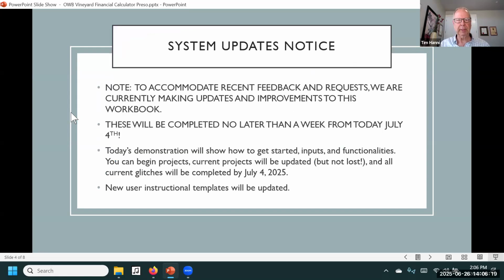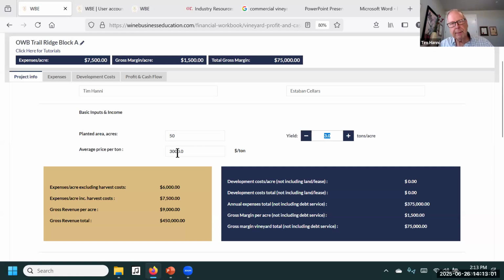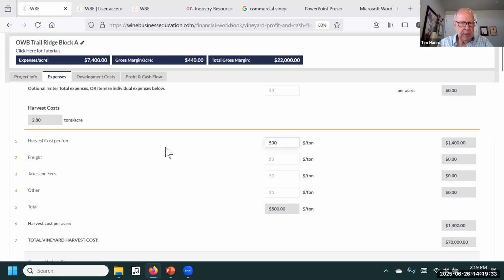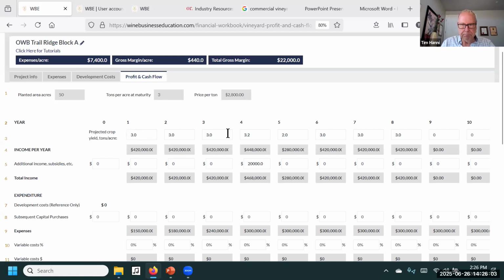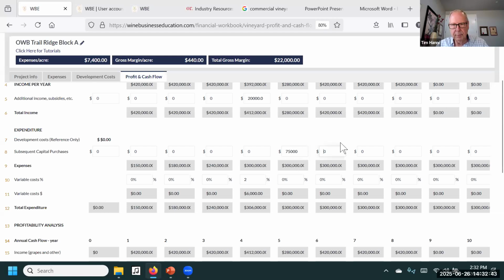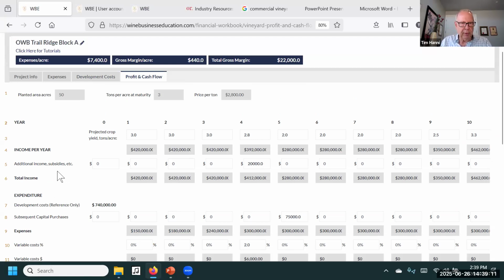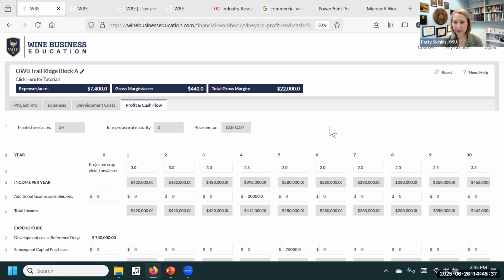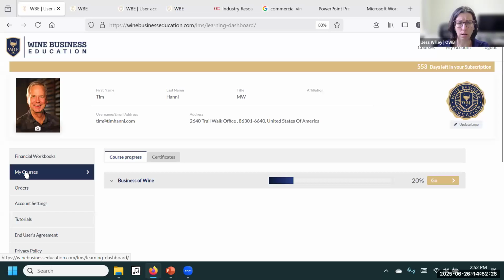Making Informed Decisions with the Vineyard P&L Profit Planner Tool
As vineyard managers across Oregon assess the financial implications of their vineyard management practices—both for this growing season and into the future—Tim Hanni MW will demonstrate how to use the Vineyard P&L and Cash Flow Profit Planner from WineBusinessEducation.com to support that process.

Thanks to support from the Oregon Wine Board, this comprehensive online financial planning tool is available at no cost to Oregon vineyards and wineries. It’s designed to give owners, managers, and financial professionals a customizable, long-term view of profitability, and to support critical forecasting and decision-making.

In this demonstration, you’ll learn how to:
• Model 15 years of vineyard P&L and cash flow using flexible input parameters
• Use interactive features to manage operational expenses, harvest projections, and revenue forecasts
• Instantly test and optimize profitability scenarios based on changing yields, market conditions, cost projections, and grape pricing
• Clone, revise, and share project models for real-time decision-making and strategic planning
• Use the startup cost feature to assess vineyard redevelopment scenarios. The tool also estimating new vineyard costs, which will not be covered in this session.

Whether you're managing an existing site, considering redevelopment, or advising clients, this tool offers the clarity and flexibility to make confident, data-informed business decisions.